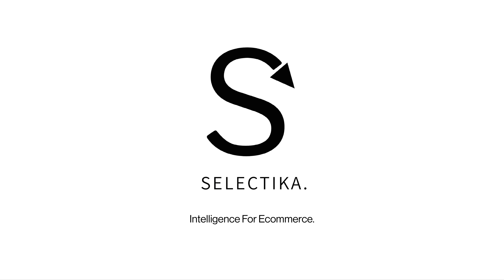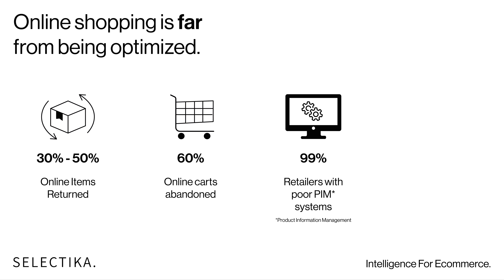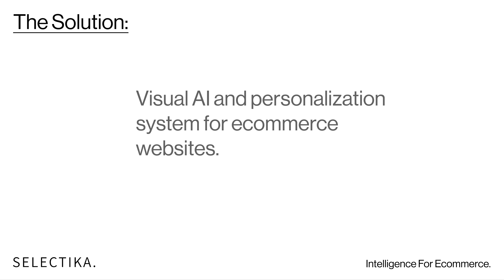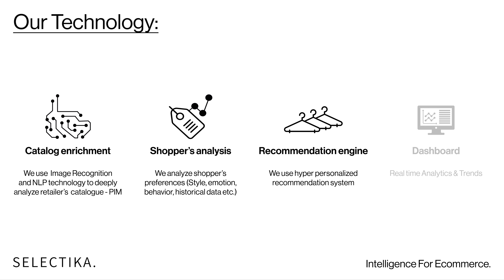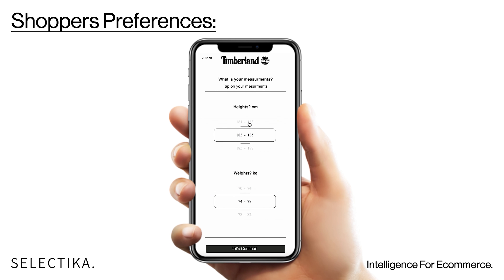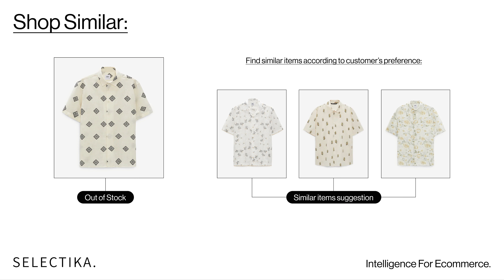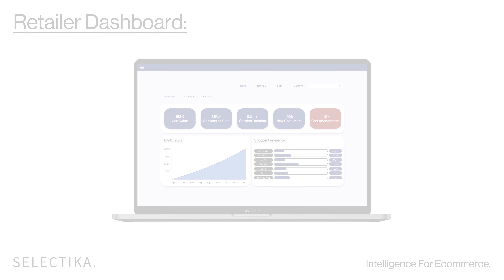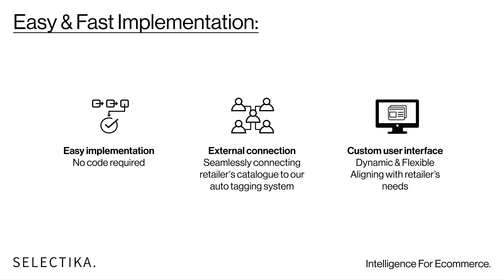SELECTIKA - Intelligence for E-commerce